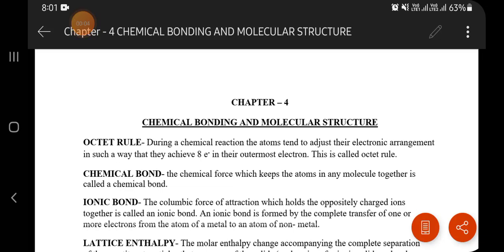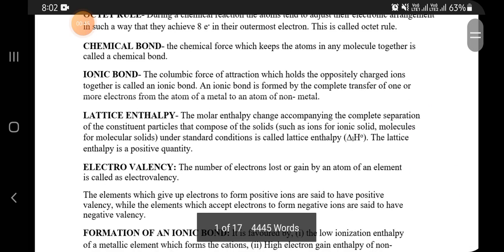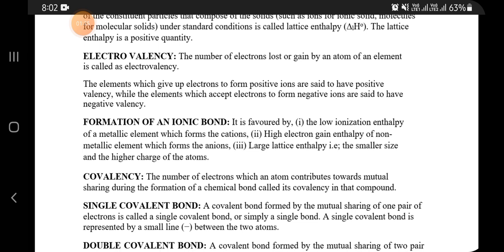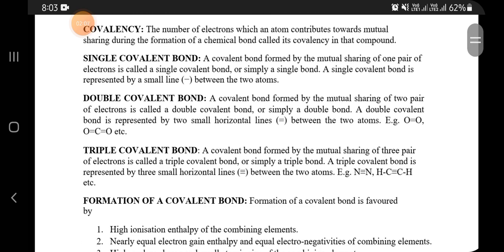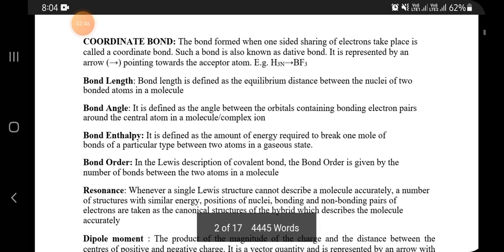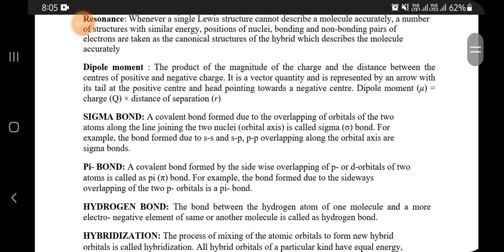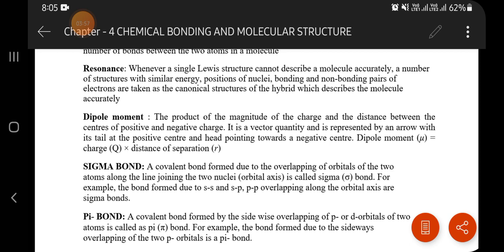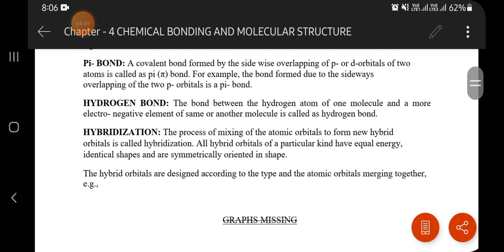CLASS 11 CHEMISTRY(CHEMICAL BONDING)